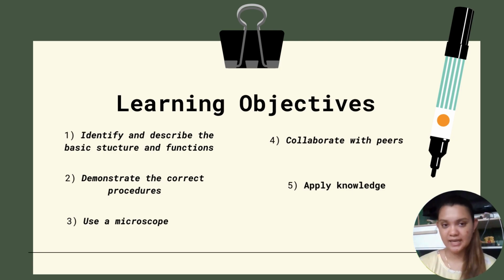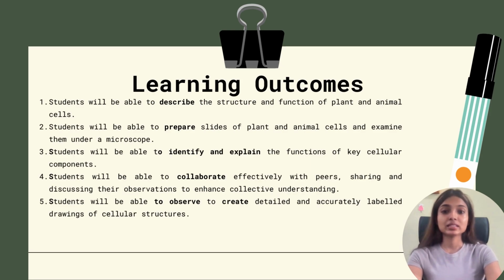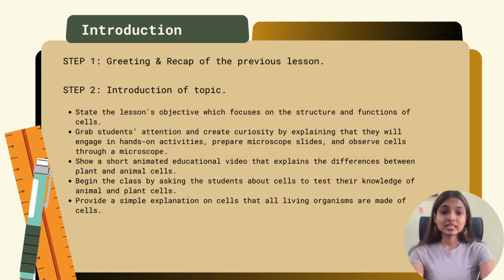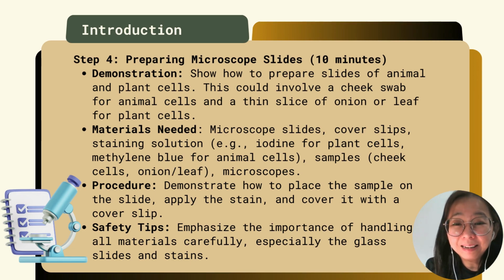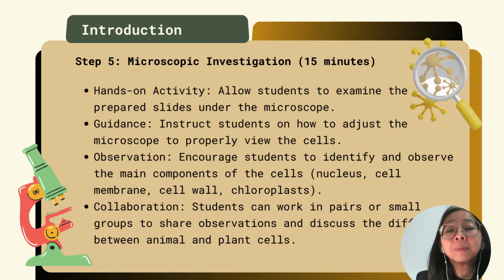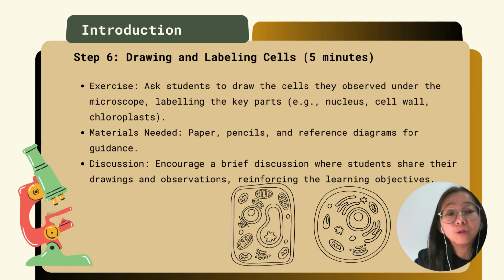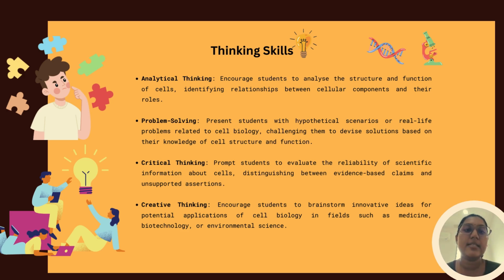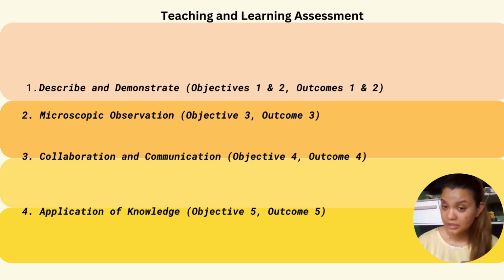Group 1 Class Lesson Plan Presentation